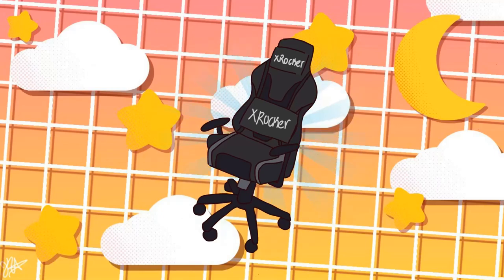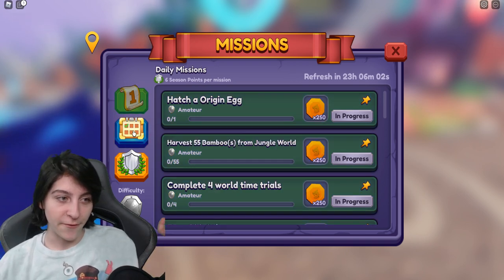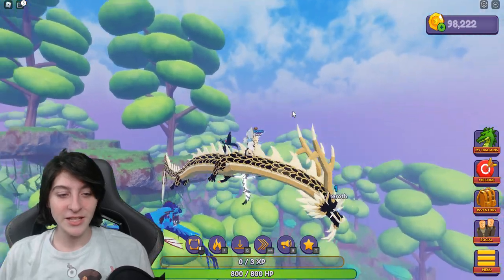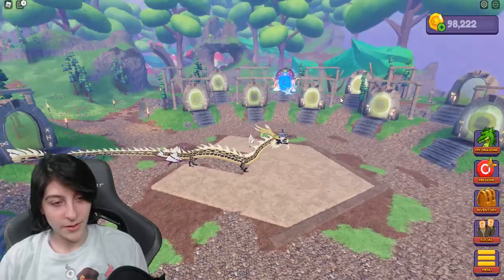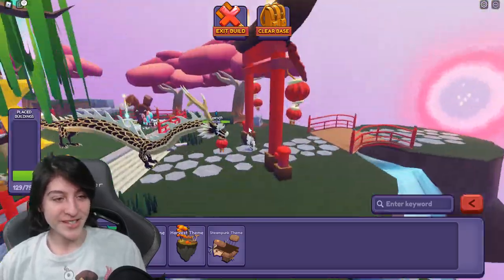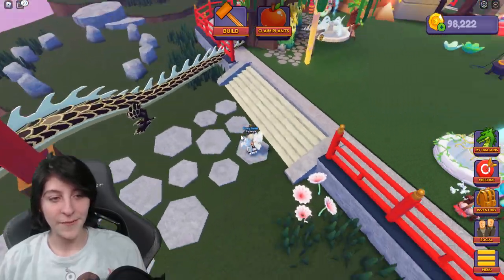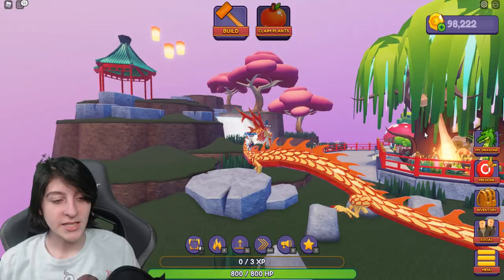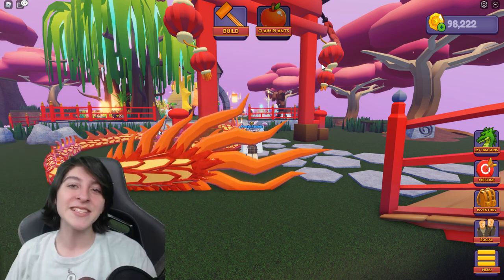The BEST Season DRAGON! FULONG - Potions! LONGEST? Dragon Adventures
The BEST Season DRAGON! FULONG - Is it the LONGEST? Dragon Adventures